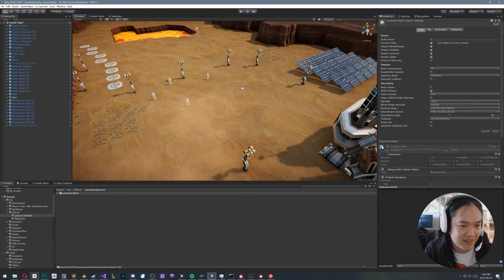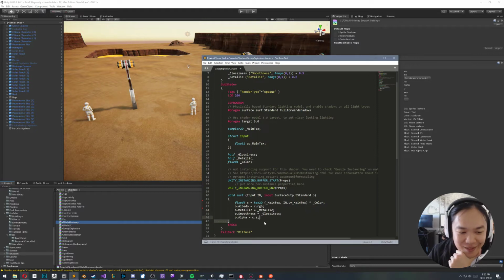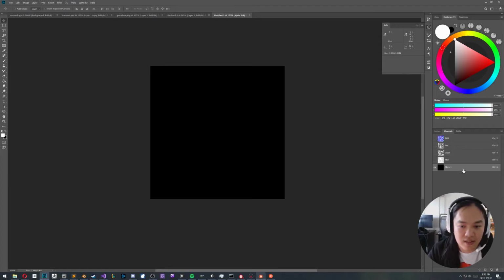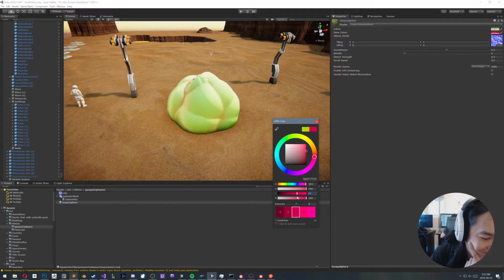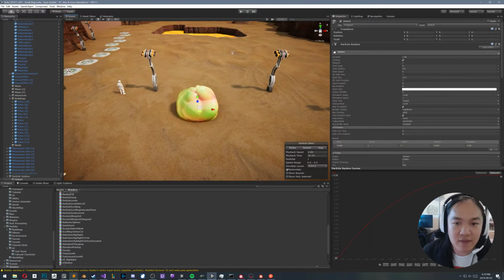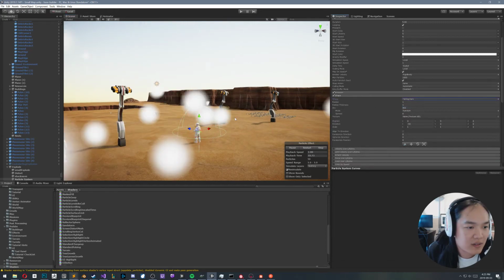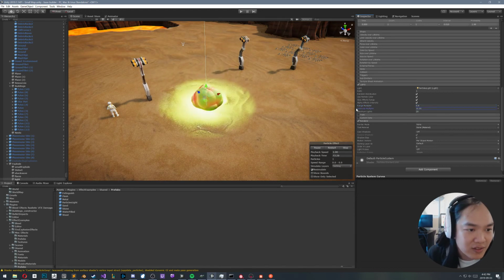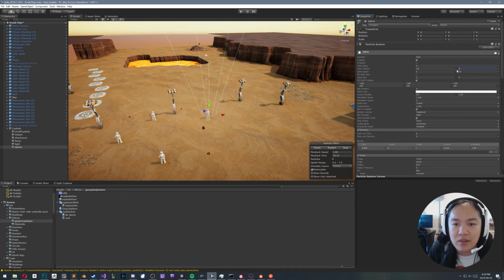Free Lives Live Stream